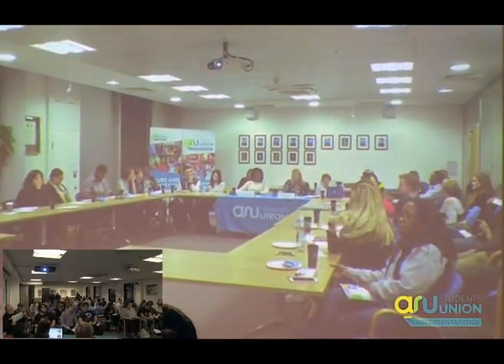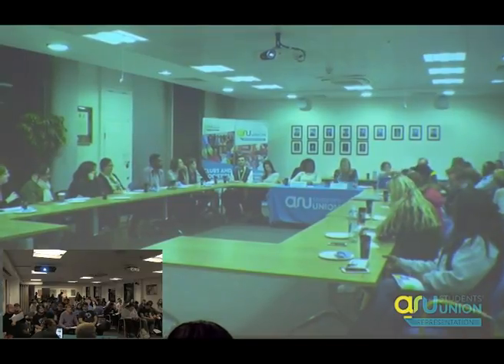ARU Students' Union Student Council - 17/11/16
Student Council - 17th November 2016

Student Council is the student body elected by and from students. It is made up of all elected representatives and committee members of clubs and societies.

Watch this video to find out what happened at the most recent Student Council.